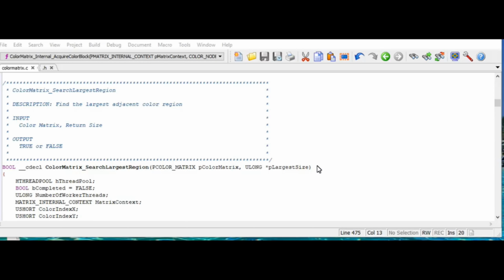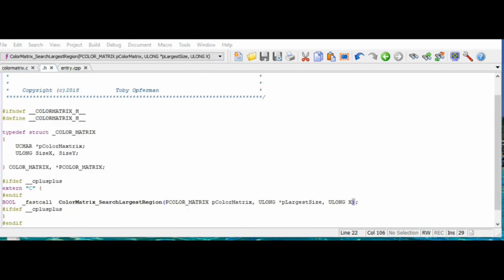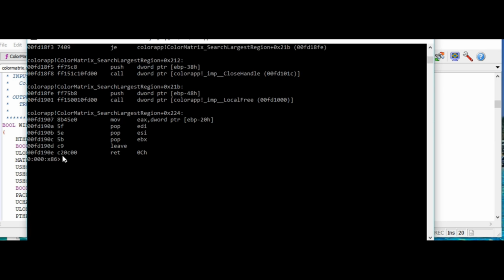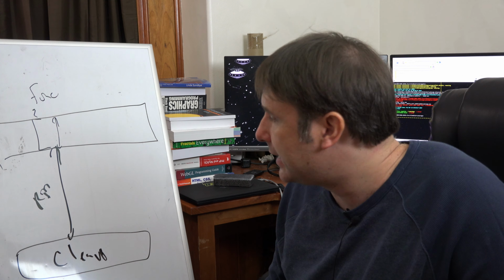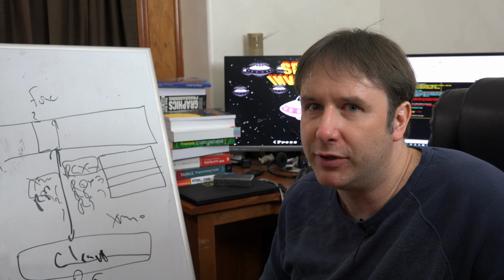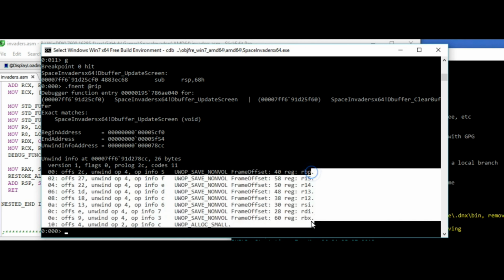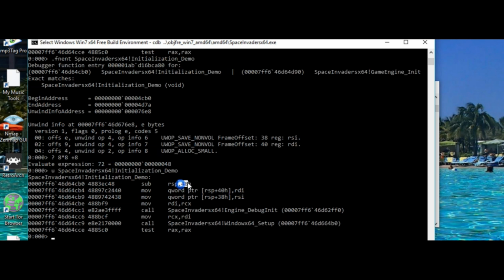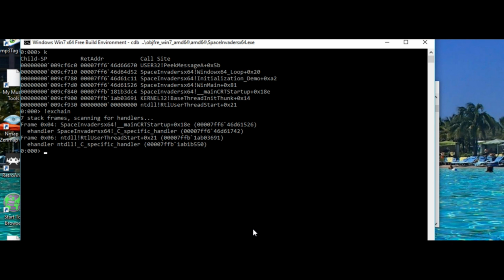Programming: What are Calling Conventions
This is video discusses what a calling convention is.  The video on The Stack should be watched before watching this.

The views expressed within this video represent my own.  I do not represent my employer nor do I represent the views of any other 3rd party other than myself.

The information contained in this video is provided "as is" without warranty of any kind, express or implied.  Use at your own risk.